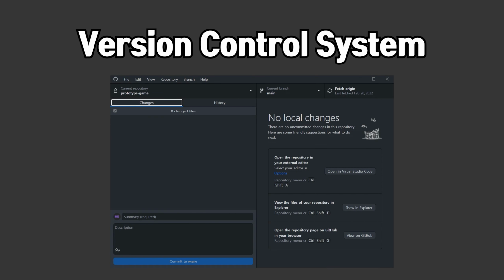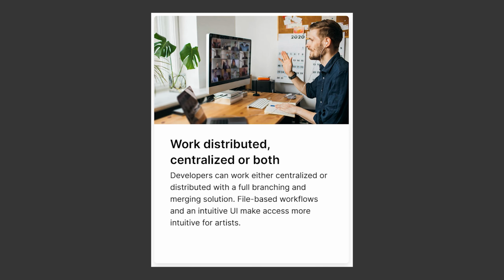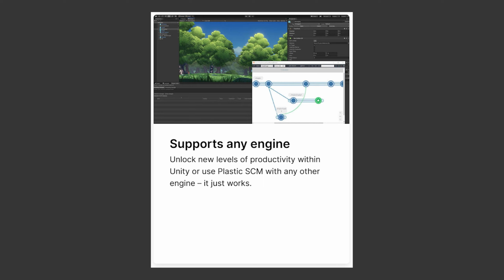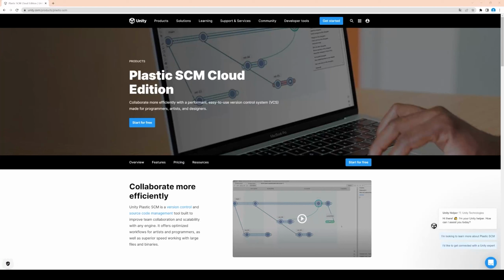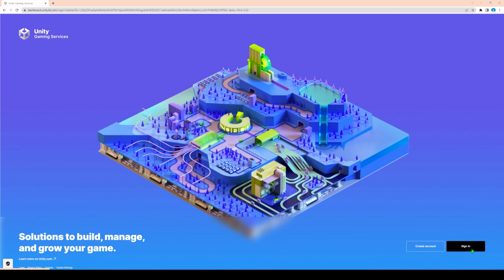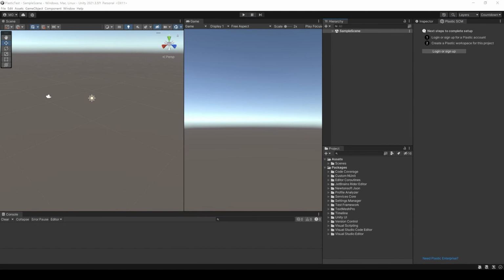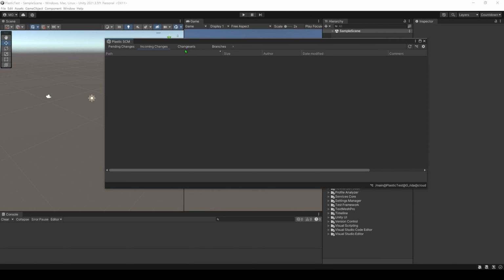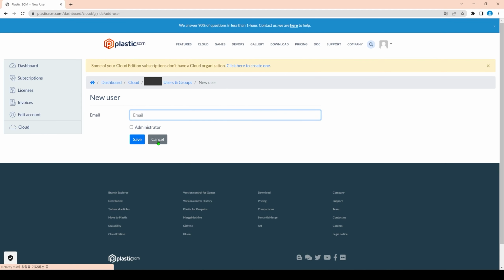Plastic SCM | Unity [UN-PM-1]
This time, let's learn about Unity's version control system, plastic SCM!

Timeline
0:00 Intro
0:11 Version control system
1:19 Plastic SCM
2:54 Pricing
3:21 Register payment information & create a Unity organization
4:23 Create workspace
5:11 Basic feature
6:19 Outro